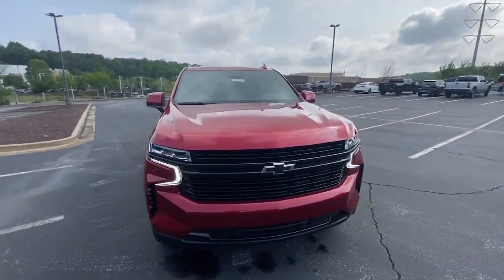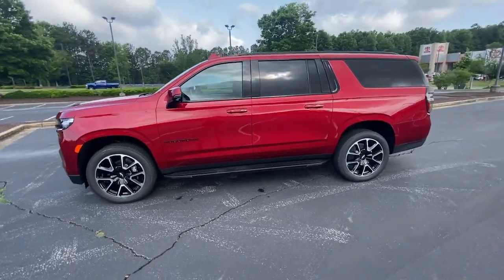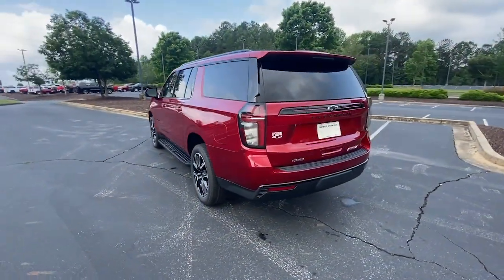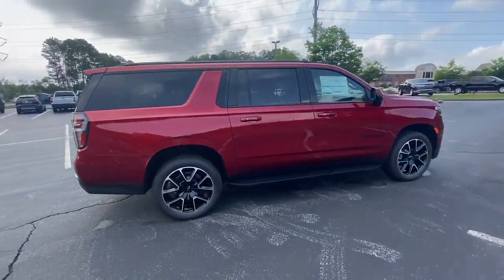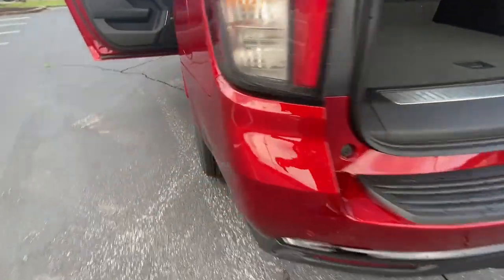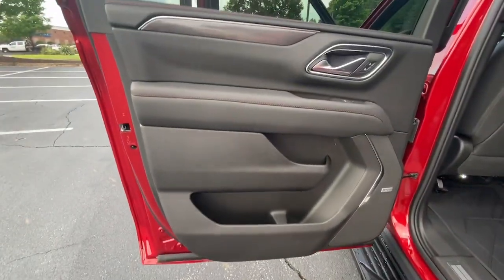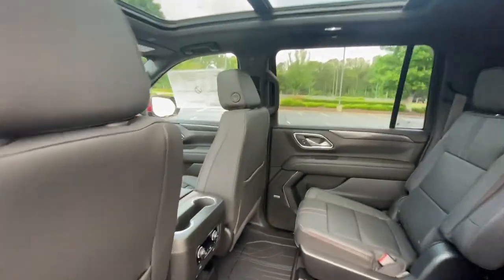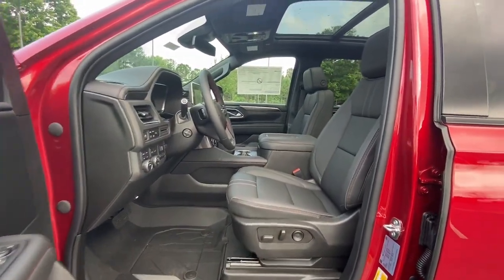2023 Chevrolet Suburban Jasper, Cartersville, Alpharetta, Dawsonville, Canton, North Georgia T42835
Radiant Red Tintcoat New 2023 Chevrolet Suburban RST available in Canton, Georgia at CHevrolet of Canton. Servicing the Jasper, Cartersville, Alpharetta, Dawsonville, North Georgia area.

Delivers 26 Highway MPG and 20 City MPG! This Chevrolet Suburban boasts a Turbocharged Diesel I6 3.0L/ engine powering this Automatic transmission. WHEELS, 22 X 9 (55.9 CM X 22.9 CM) BRIGHT MACHINED HIGH-GLOSS BLACK PAINTED (Includes (SFE) wheel locks, LPO.) (STD), TRANSMISSION, 10-SPEED AUTOMATIC electronically controlled with overdrive, includes Traction Select System including tow/haul, TRANSFER CASE, ACTIVE, 2-SPEED ELECTRONIC AUTOTRAC with rotary controls, includes neutral position for dinghy towing.*This Chevrolet Suburban Comes Equipped with These Options *MAX TRAILERING PACKAGE includes (ZL6) Advanced Trailering Package and (V03) extra capacity cooling system (Also includes (NQH) 2-speed active transfer case on 4WD models., LUXURY PACKAGE includes (WPD) Driver Alert Package content, (UV2) HD Surround Vision, (UKK) Rear Pedestrian Alert, (A45) memory settings, (DXR) outside heated power-adjustable, power-folding, body-color mirrors with driver-side auto-dimming and integrated turn signal indicators, (N38) power tilt and telescopic steering column, (KI3) heated steering wheel, (KA6) second row outboard heated seats, (ATT) second row power 60/40 split-folding bench seats and (AS8) third row power 60/40 split-folding bench seats (Also includes (KSG) Adaptive Cruise Control and (UGN) Enhanced Automatic Emergency Braking., DRIVER ALERT PACKAGE includes (UKC) Lane Change Alert with Side Blind Zone Alert and (UFG) Rear Cross Traffic Alert, ADVANCED TRAILERING PACKAGE includes (PZ8) Hitch Guidance with Hitch View, (JL1) trailer brake controller and (UET) Smart Trailer Integration Indicator , TRAILER BRAKE CONTROLLER, INTEGRATED, SUSPENSION, PREMIUM SMOOTH RIDE (STD), SUNROOF, POWER PANORAMIC, DUAL-PANE, TILT-SLIDING with express-open and close and power sunshade, STEERING WHEEL, HEATED, STEERING COLUMN, POWER TILT AND TELESCOPIC, SMART TRAILER INTEGRATION INDICATOR.
ADAPTIVE CRUISE CONTROL,LUXURY PACKAGE  includes (WPD) Driver Alert Package content  (UV2) HD Surround Vision  (UKK) Rear Pedestrian Alert  (A45) memory settings  (DXR) outside heated power-adjustable  power-folding  body-color mirrors with driver-side auto-dimming and integrated turn signal indicators  (N38) power tilt and telescopic steering column  (KI3) heated steering wheel  (KA6) second row outboard heated seats  (ATT) second row power 60/40 split-folding bench seats and (AS8) third row power 60/40 split-folding bench seats (Also includes (KSG) Adaptive Cruise Control and (UGN) Enhanced Automatic Emergency Braking.,REAR AXLE  3.23 RATIO,LANE CHANGE ALERT WITH SIDE BLIND ZONE ALERT,TRANSFER CASE  ACTIVE  2-SPEED ELECTRONIC AUTOTRAC  with rotary controls  includes neutral position for dinghy towing,HEATER AIR SYSTEM  HEAT/DEFROST  1.5 KW,SEATS  SECOND ROW BUCKET  POWER RELEASE,MEMORY SETTINGS  RECALLS 2 DRIVER PRESETS FOR POWER DRIVER SEAT  OUTSIDE REARVIEW MIRRORS AND POWER AND TILT AND TELESCOPIC STEERING COLUMN,RST PREFERRED EQUIPMENT GROUP  includes standard equipment,ENHANCED AUTOMATIC EMERGENCY BRAKING,SEATS  THIRD ROW 60/40 SPLIT-BENCH  POWER FOLDING,SEATS  HEATED SECOND ROW OUTBOARD SEATS,ENGINE  DURAMAX 3.0L TURBO-DIESEL I6  (277 hp [206.6 kW] @ 3750 rpm  460 lb-ft of torque [623.7 N-m] @ 1500 rpm),HITCH GUIDANCE WITH HITCH VIEW  with image adjustment  Pan/Zoom,WHEELS  22 X 9 (55.9 CM X 22.9 CM) BRIGHT MACHINED HIGH-GLOSS BLACK PAINTED  (Includes (SFE) wheel locks  LPO.) (STD),BATTERY  900 COLD-CRANKING AMPS WITH 95 AMP HOUR RATING,SUNROOF  POWER PANORAMIC  DUAL-PANE  TILT-SLIDING  with express-open and close and power sunshade,ENGINE BLOCK HEATER,TRANSMISSION  10-SPEED AUTOMATIC  electronically controlled with overdrive  includes Traction Select System including tow/haul,STEERING COLUMN  POWER TILT AND TELESCOPIC,TRAILER BRAKE CONTROLLER  INTEGRATED,MIRRORS  OUTSIDE HEATED POWER-ADJUSTABLE  POWER-FOLDING  DRIVER-SIDE AUTO-DIMMING  integrated turn signal indicators and puddle lighting,RADIANT RED TINTCOAT,HD SURROUND VISION,SUSPENSION  PREMIUM SMOOTH RIDE  (STD),SEATS  FRONT BUCKET  (STD),ADVANCED TRAILERING PACKAGE  includes (PZ8) Hitch Guidance with Hitch View  (JL1) trailer brake controller and (UET) Smart Trailer Integration Indicator,JET BLACK/VICTORY RED  PERFORATED LEATHER SEATING SURFACES 1ST AND 2ND ROW,NOT EQUIPPED WITH WHEEL LOCKS  LPO  see dealer for details. (Beginning with start of production  certain vehicles will be forced to include (RFV) Not Equipped with (SFE) Wheel